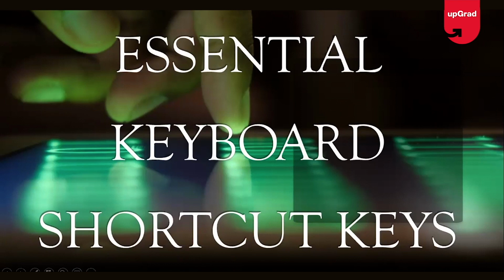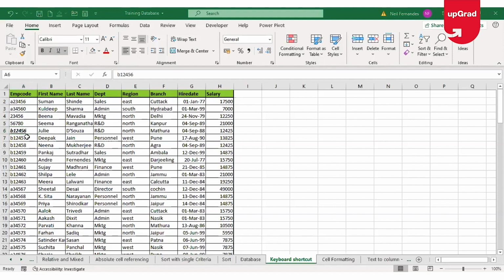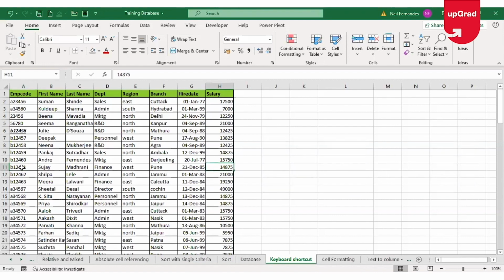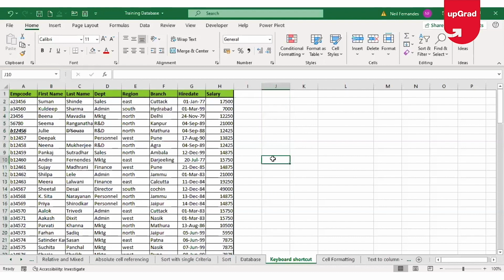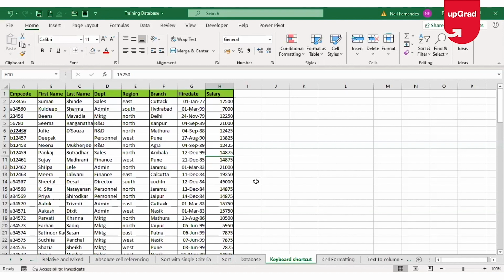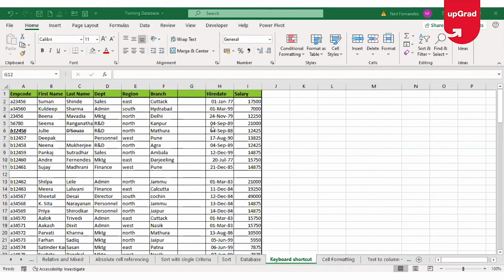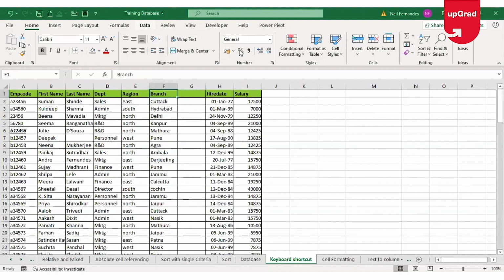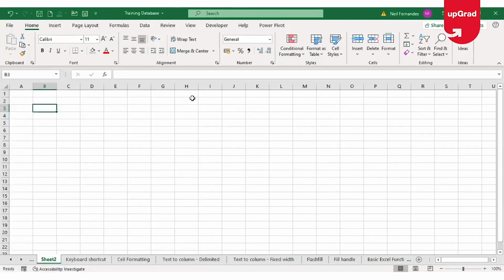Excel for Fresher Part 19 | Keyboard Shortcut Keys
Hello and welcome back to our Excel tutorial series for freshers - Part 19! In our previous videos, you learned Advanced Pivot Table Techniques. In this excel tutorial for beginners, we'll explore Keyboard Shortcut Keys.

🟢 Get industry-updated insights every week from domain experts - Check out our free masterclasses

🟢 Wish to get started with your upskilling journey? Schedule a free counselling session